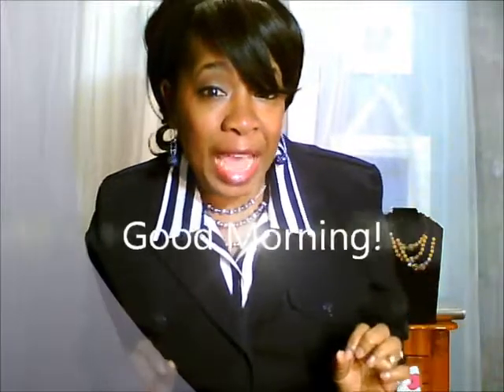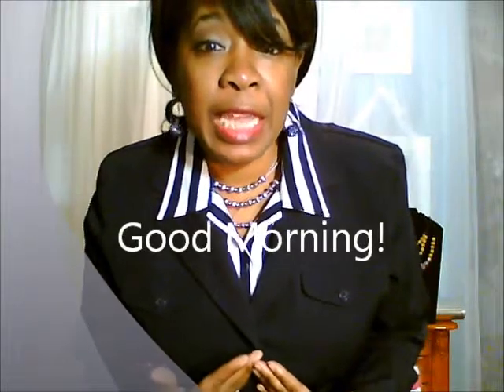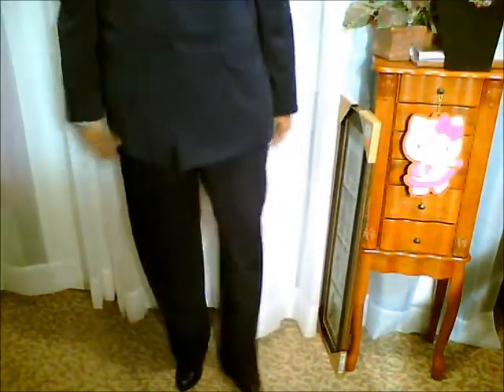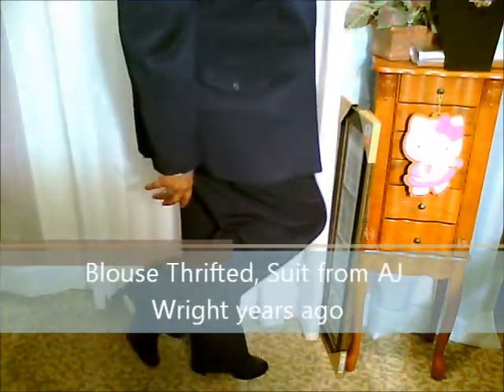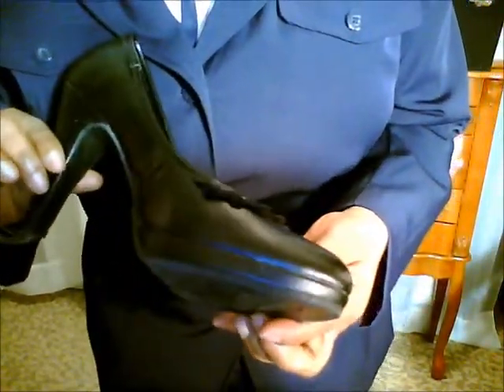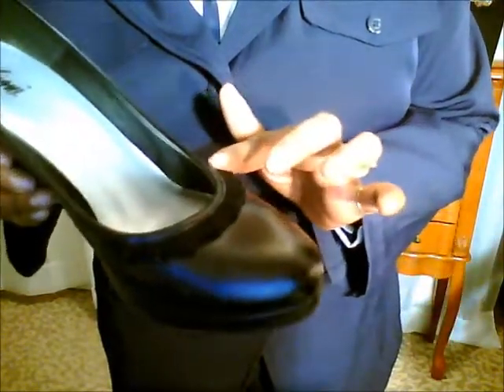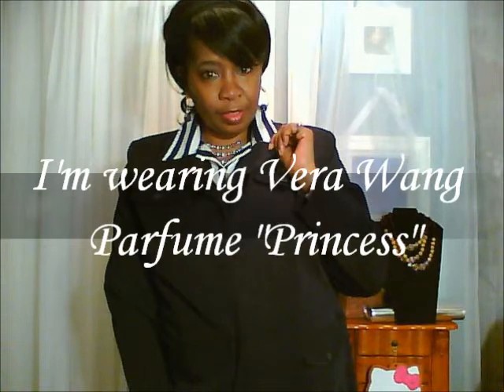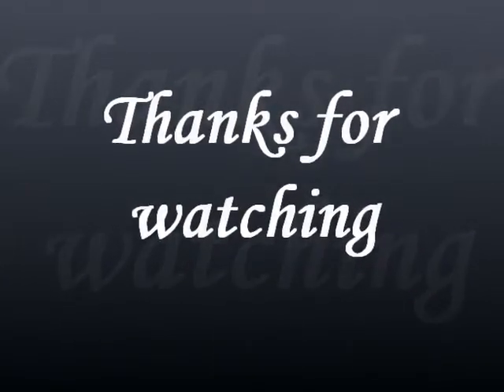What I'm Wearing to Work Today OOTD #4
Goodd Morning fam.  You can't go wrong with and ageless Blue/Black Suit unless you gain or lose weight.  A must have in every woman's closet. Real fashion Ideas for the real woman in charge. Everyday work attire. Let's go to work.